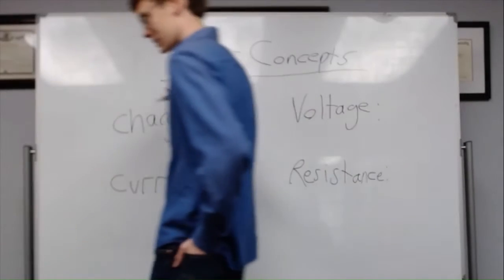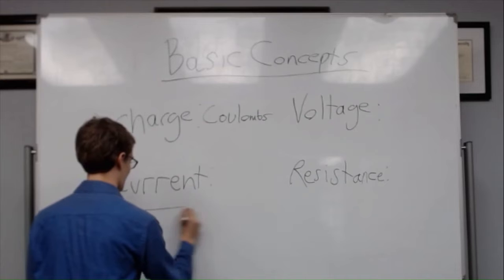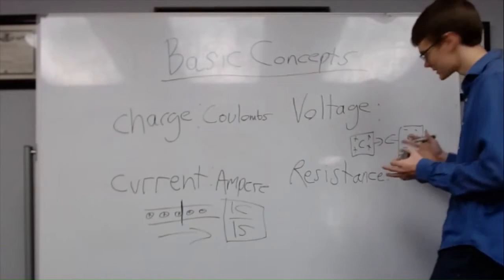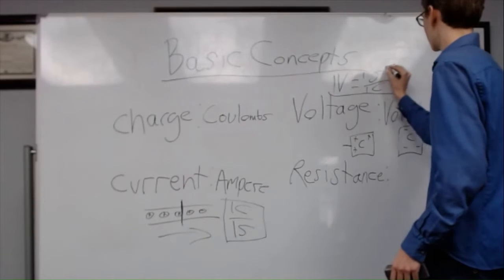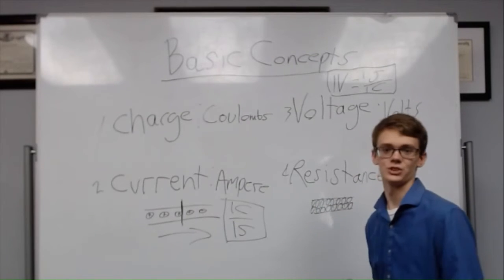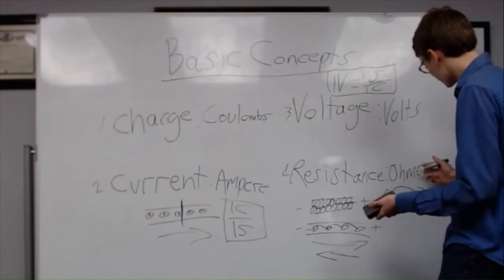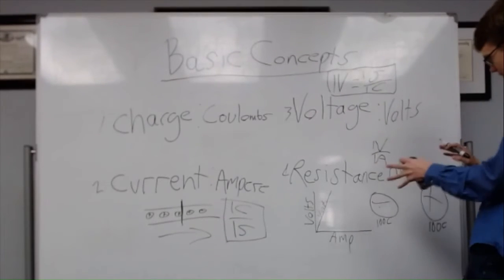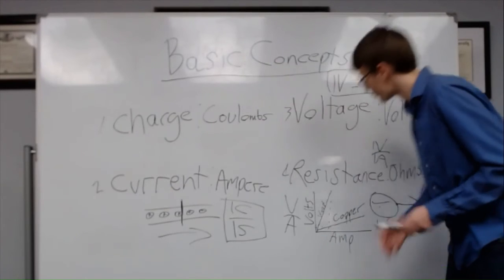How Electricity Works: Charge, Current, Voltage, and Resistance (1)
Hello all! This is what I hope to be the first video marking a new era for my channel. I wish to switch to a more education-centered channel. This is simply because I have spent much time trying to understand difficult concepts and I would like to help others who may be trying to learn the same ideas.